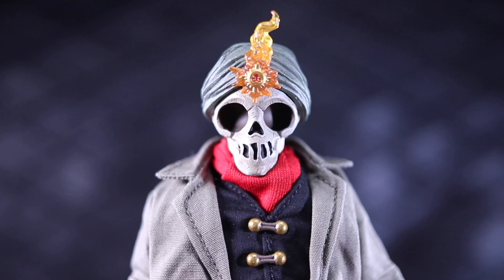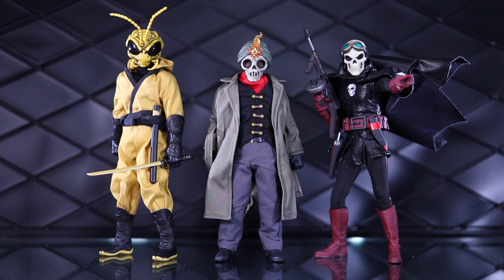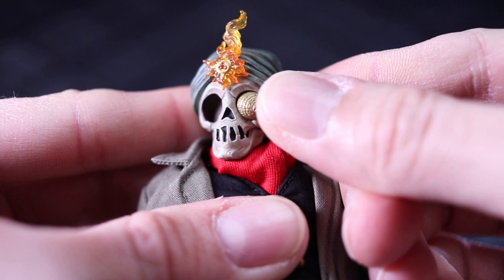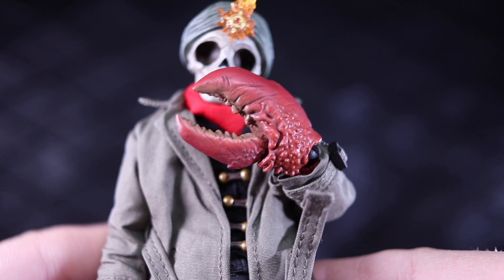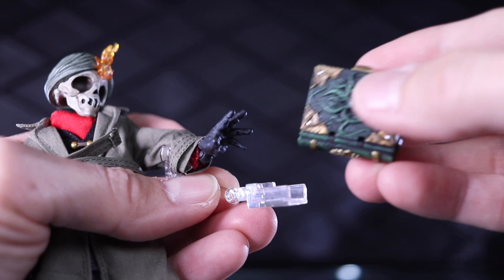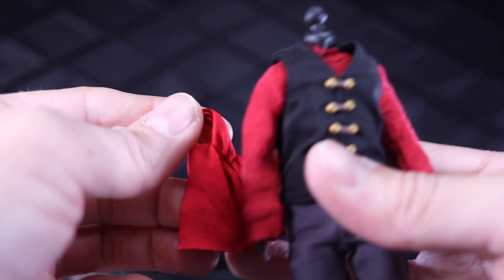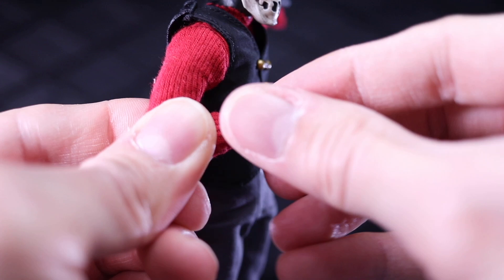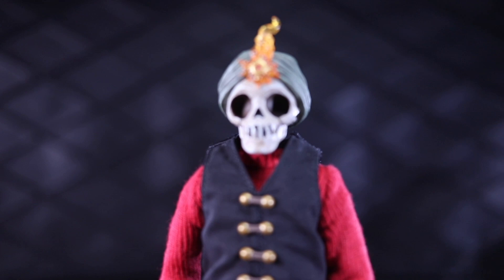MEZCO TOYZ ATTICUS DOOM Action Figure Review - One:12 Collective Rumble Society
Enjoy this Mezco Toyz One:12 Collective Rumble Society Atticus Doom action figure review! Includes size comparisons to Mythic Legions, Super7, Storm Collectibles, and more!)